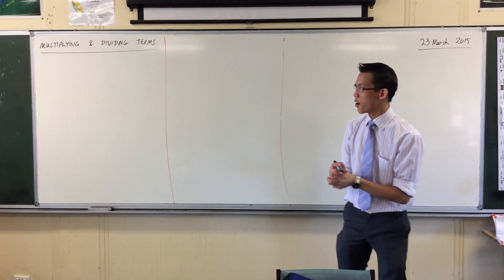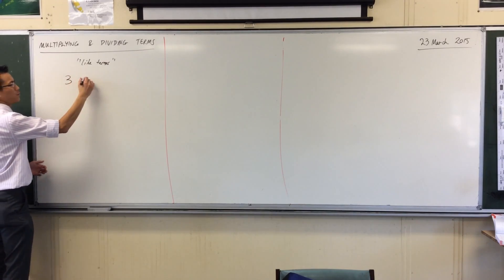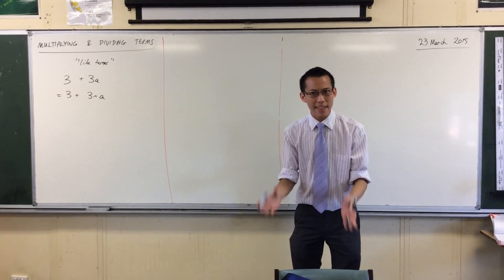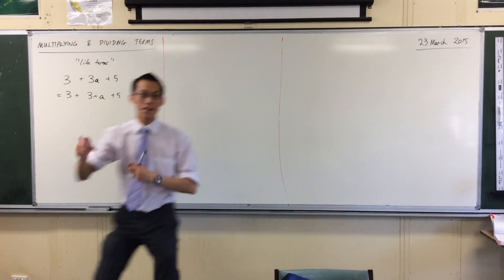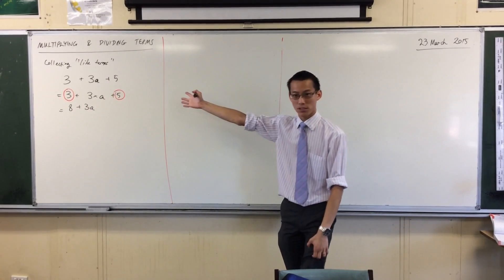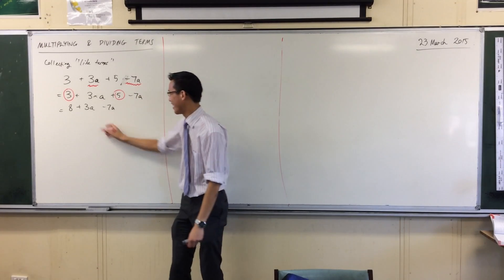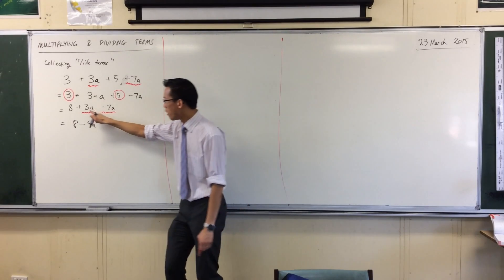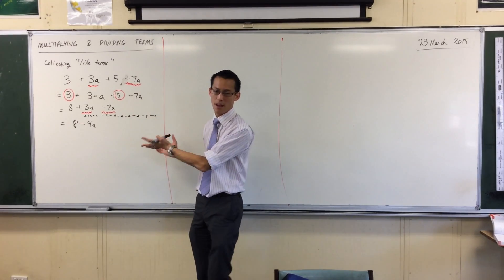Multiplying Algebraic Terms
The audio on this video is a little messed up at the beginning.